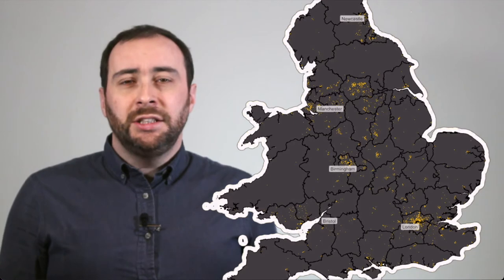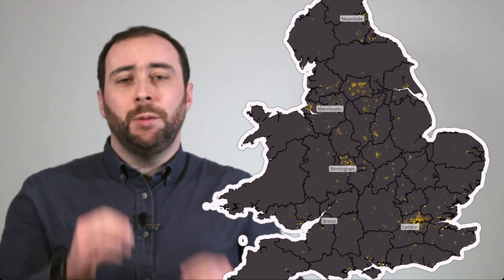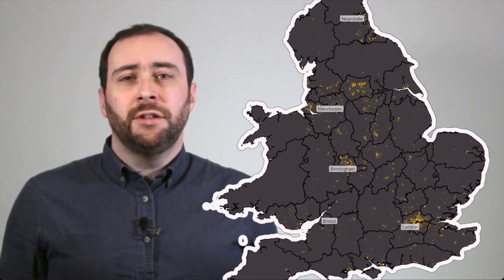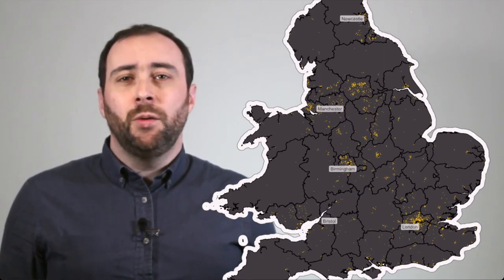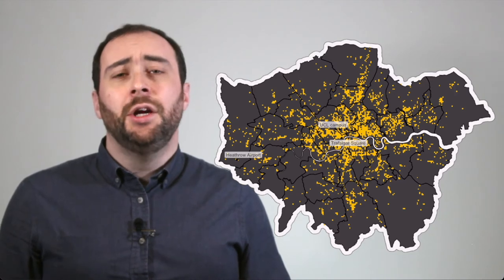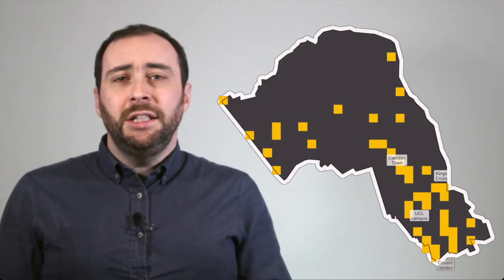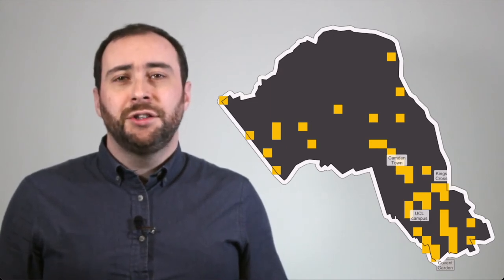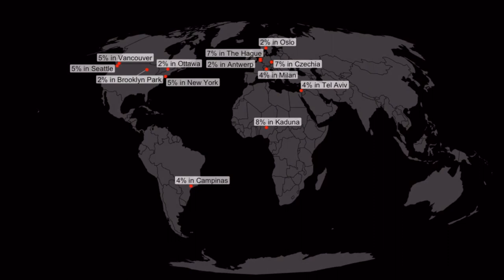Why put crime on maps?